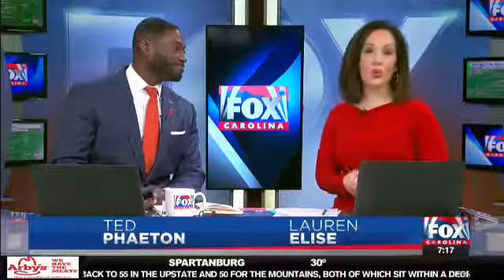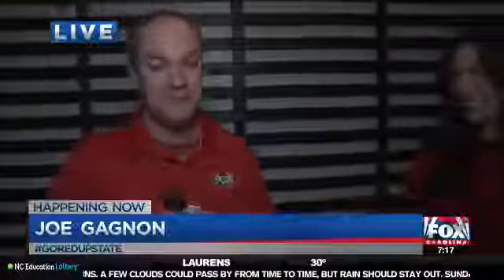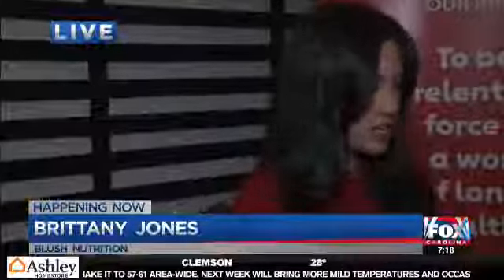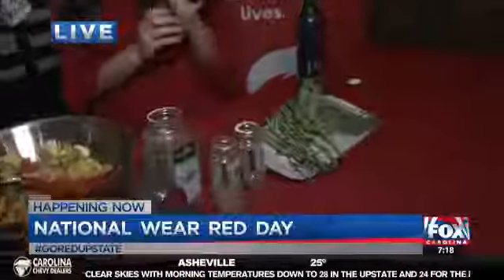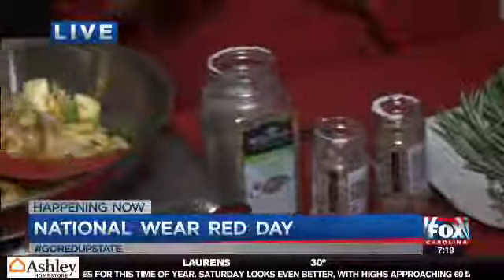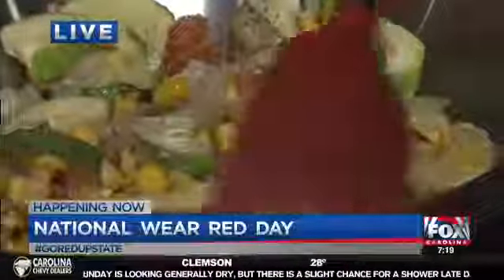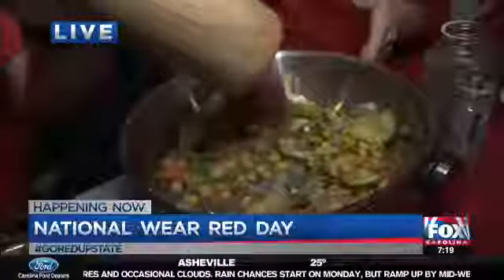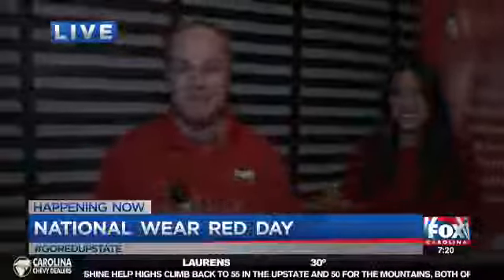Heart Healthy Cooking with Brittany Jones, MS, RD, LD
Fox Carolina February 2019